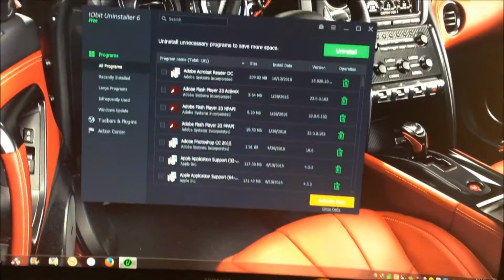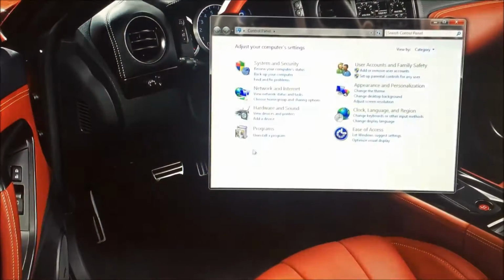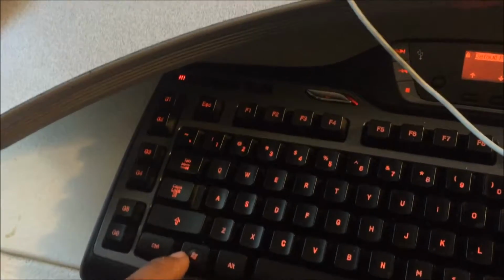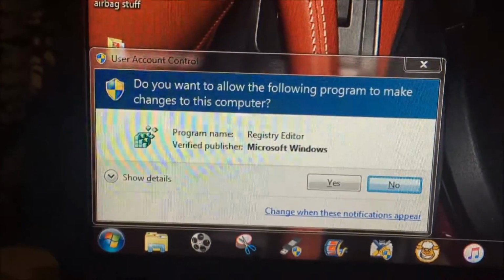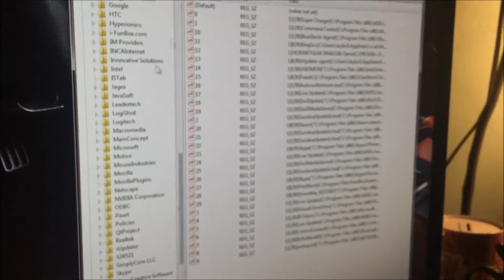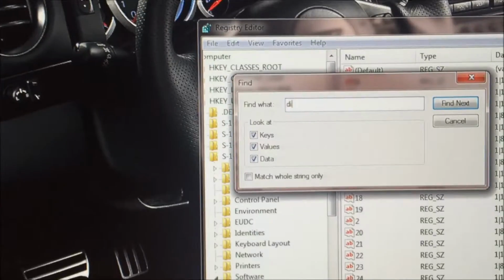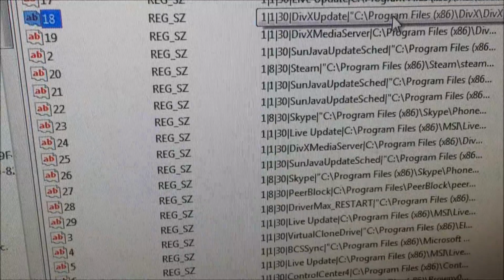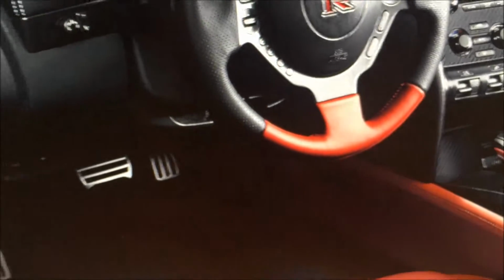runDLL error on windows startup FIX! (tested on windows 7) 8/8.1/10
this is a quick tutorial on how to remove those annoying runDLL errors on windows startup...most likely you uninstalled the program, but some of the registry files are still kept and the computer tries to run them on startup, but cannot find em..uhhh duh it's not there silly! as i mentioned a good thorough program to uninstall your programs is IOBit uninstaller... hope this helps you guys!